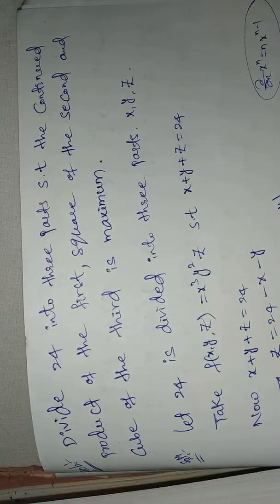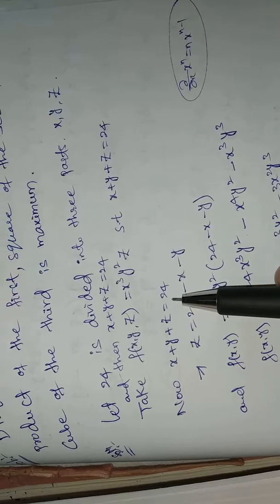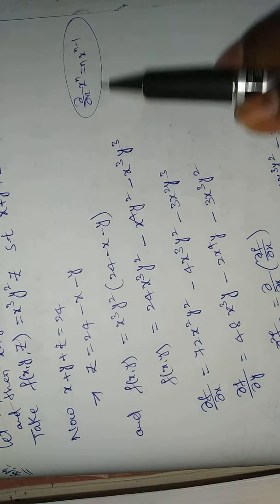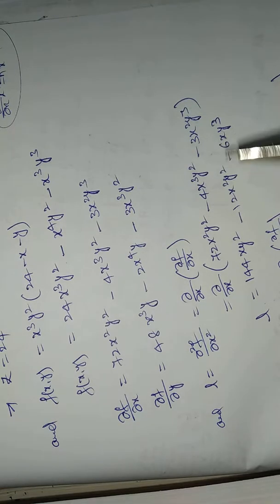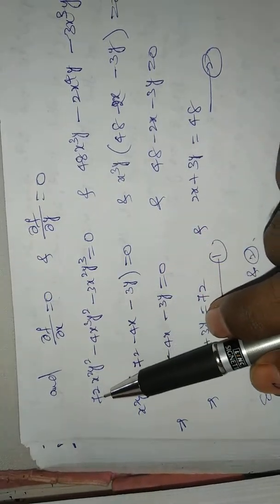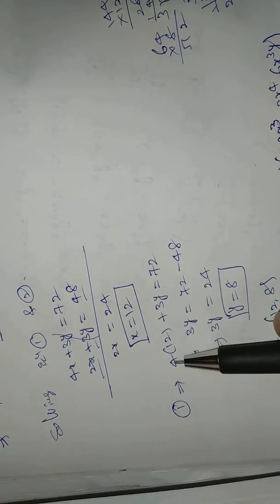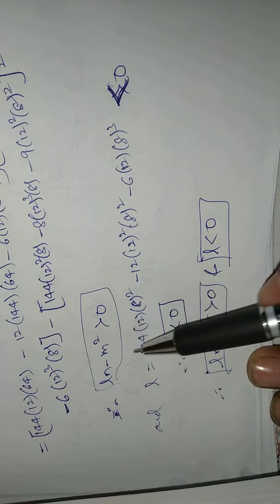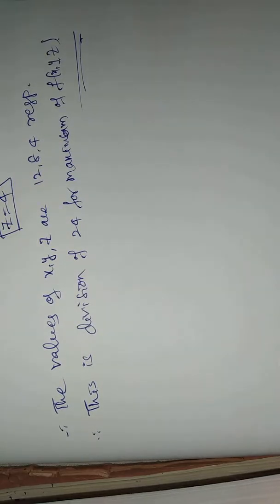PDE maximum & minimum values of fun of two variables part 1.10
PDE PROBLEMS